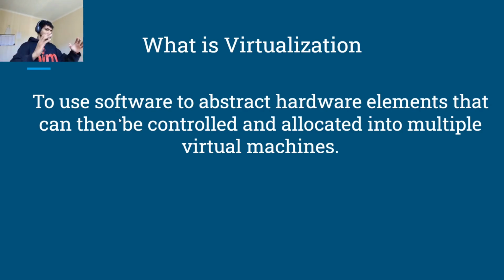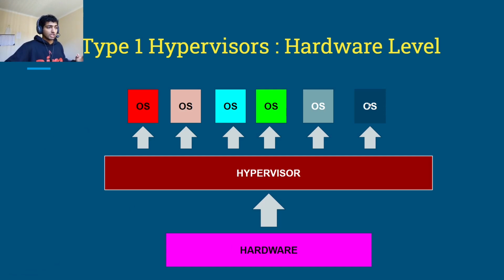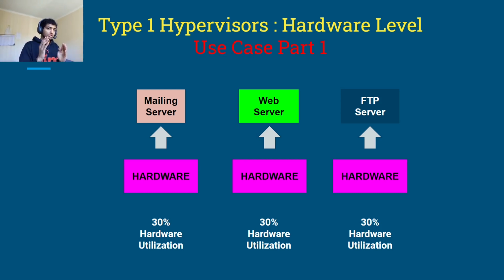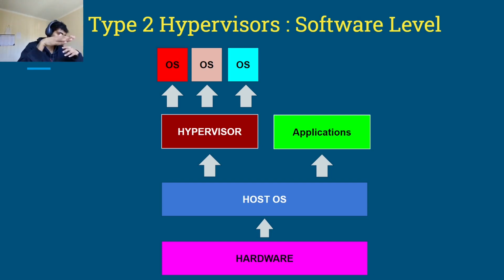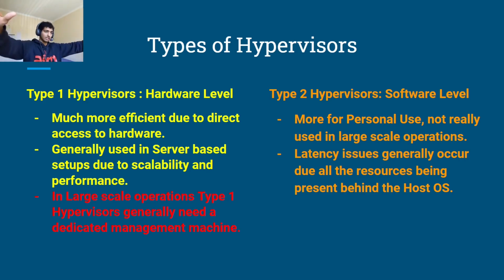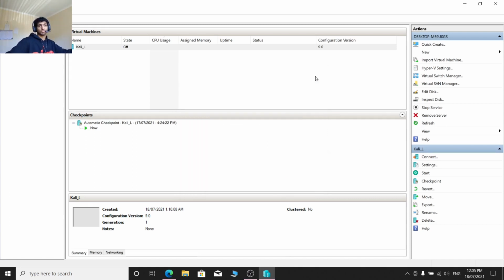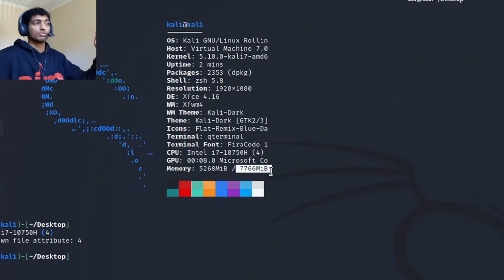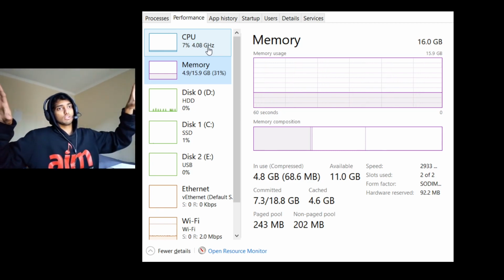What is Virtualization ? : Part-1 | Type 1 & Type 2 Hypervisors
In this Video I simply go over the following:
- What are Type 1 Hypervisors?
- What are Type 2 Hypervisors?
- A Basic Example of a Virtual Machine on Hyper V.

Other nice videos on virtual machines:-